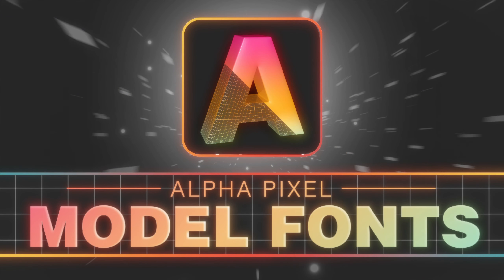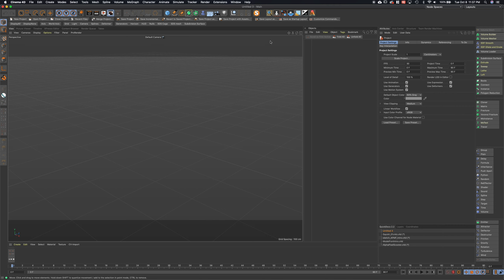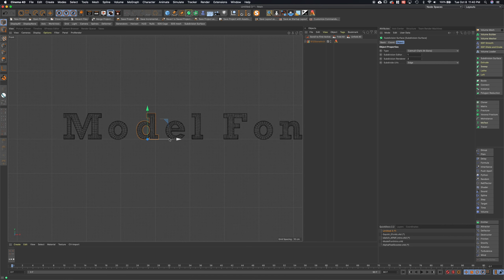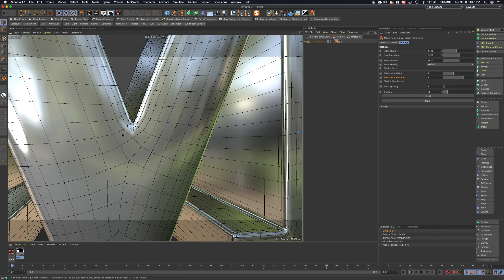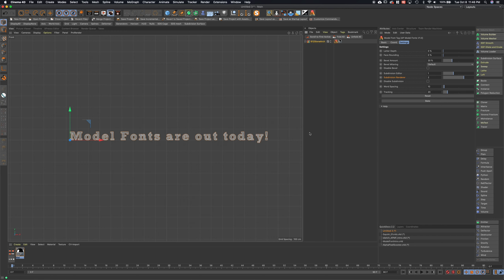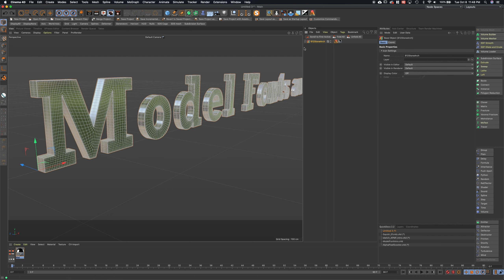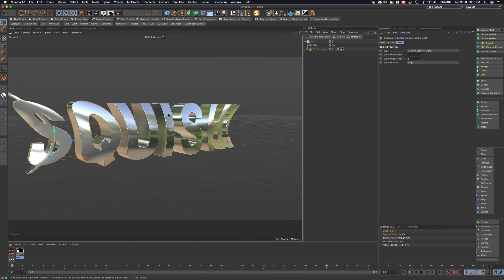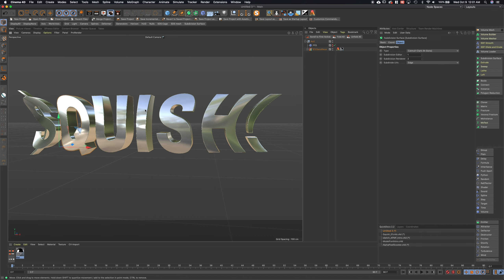Model Fonts Overview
The Alpha Pixel Model Font system is designed to give you the best of everything when working with 3D type in Cinema 4D. You get perfect edge flow combined with a plugin system that will let you easily customize the look of your type in ways no other system can. Brains and Beauty all in one package!